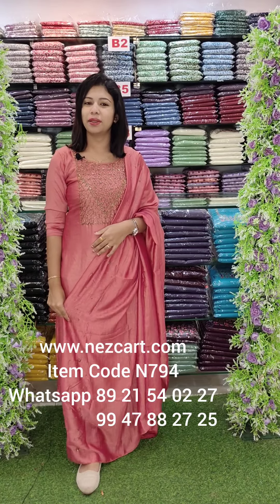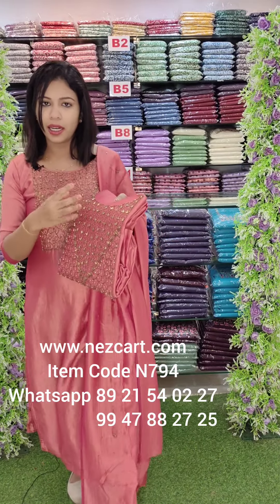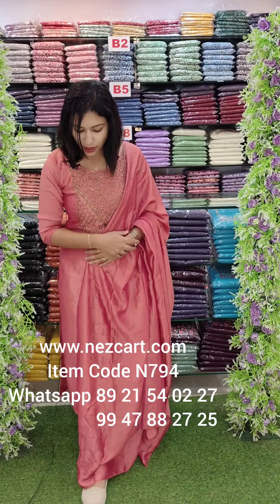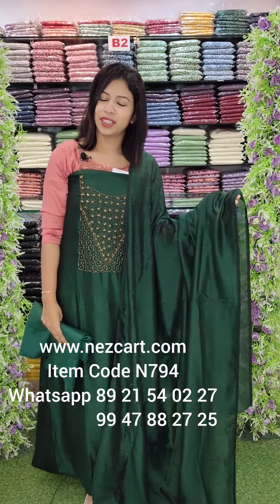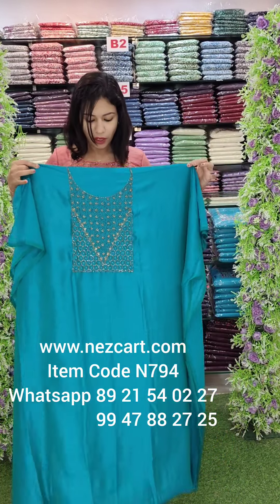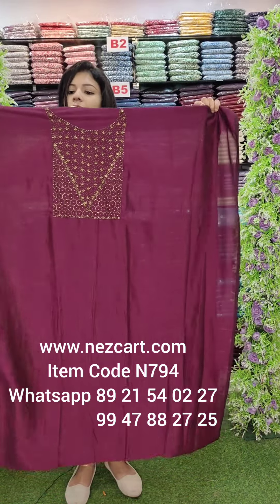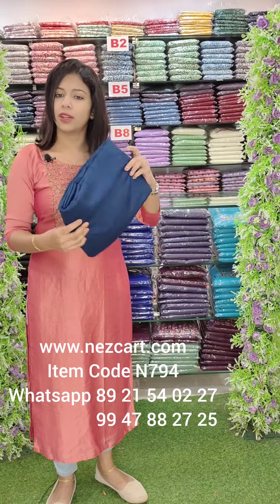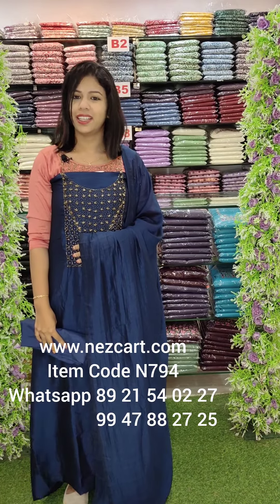HEAVY DEMANDED VICHITRA HANDWORK DESIGN